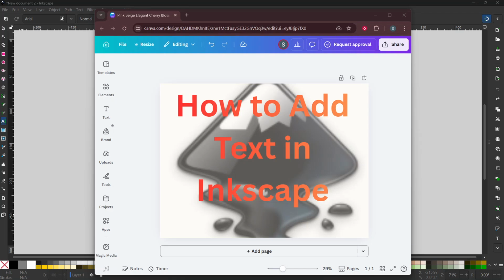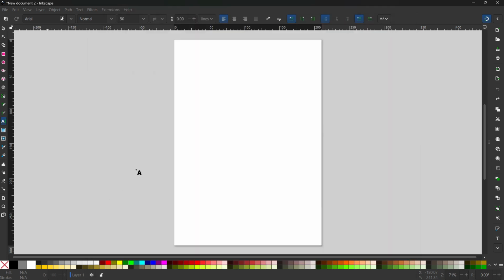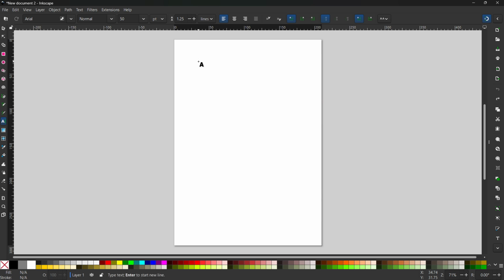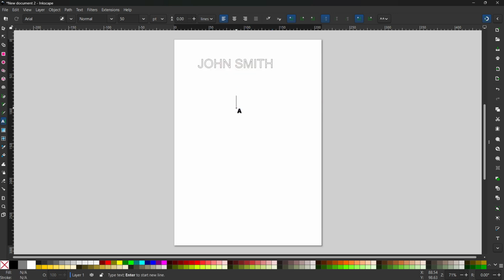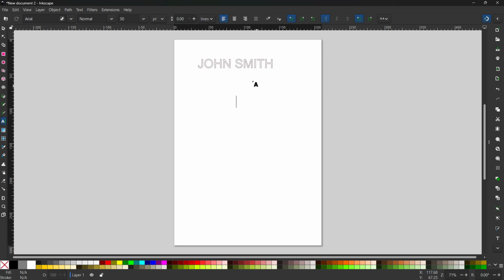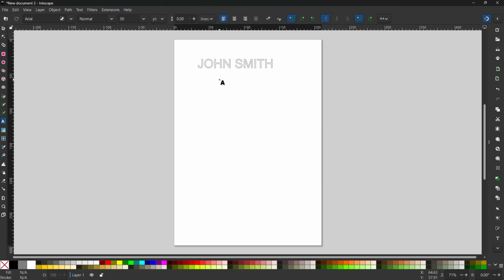How to Add Text in Inkscape [2026 Full Guide]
How to Add Text in Inkscape

In this video, we show you exactly how to add text in Inkscape to create professional typography and clear visual communication within your vector projects. We examine the core concepts of text object creation and character manipulation to ensure your messaging is perfectly integrated into your design.

Mastering the implementation of text improves project quality by providing a robust framework for branding, labeling, and layout design. By understanding how to manage font properties and text-to-path relationships within the workspace, we enhance the overall versatility of your vector graphics and technical documentation.

Technical Specs:
Software: Inkscape; Feature: Text Tool & Typography.